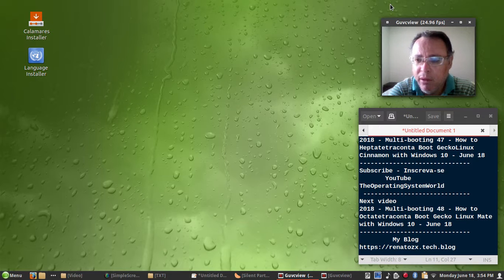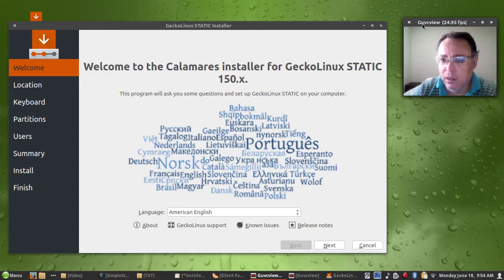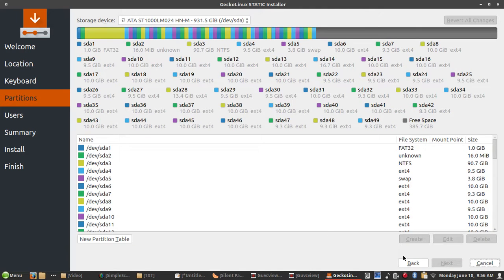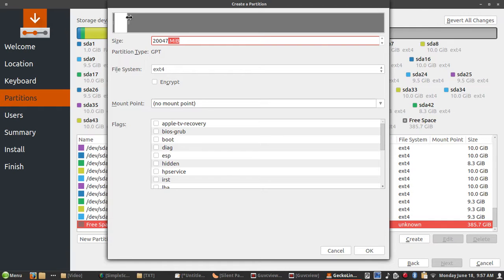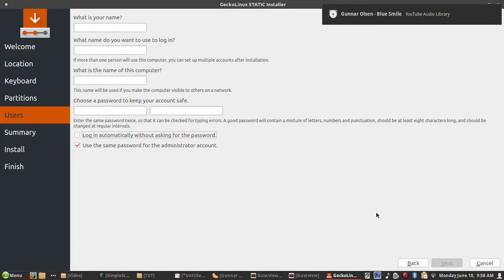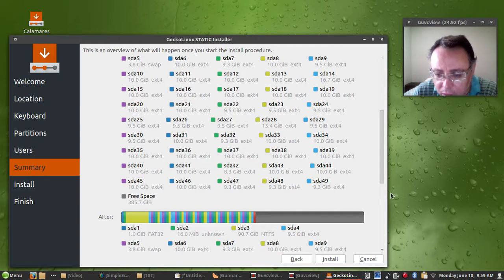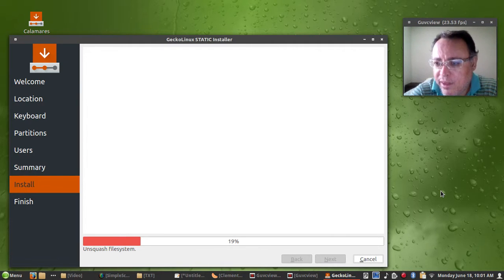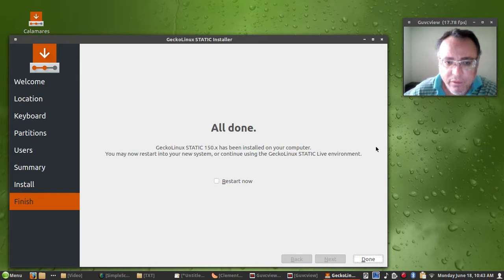2018 - Multi-booting 47 - How to Heptatetraconta Boot GeckoLinux Cinnamon with Windows 10 - June 18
In this video I show how to Heptatetraconta Boot GeckoLinux Cinnamon with Windows 10, Ubuntu 16,04 LTS,
Fedora 28, Debian 9, Manjaro 17, openSUSE 15 Leap KDE, MX 17, Linux Mint 18, Artix Linux, SwagArch, Deepin 15.5,
Q4OS 2.4, SimbiOS 18.0, ArcoLinux 6.6.1, OpenMandriva Lx 3.03. Neptune 5.1 KDE, Sabayon Linux 18.04 MATE, Pop_OS,
KaOS 2018.03 KDE, KDE Neon 2018.04, Ubuntu 18.04 LTS, Kubuntu 18.04 LTS, Ubuntu MATE 18.04 LTS,
Ubuntu Budgie 18.04 LTS, Ubuntu Kylin 18.04 LTS, Ubuntu Studio 18.04 LTS, Lubuntu 18.04 LTS, Xubuntu 18.04 LTS,
Nitrux 1.0, BunsenLabs, Boot Solus 3 Budgie, Solus 3 Mate, Solus 3 GNOME, Fedora 28 KDE, Fedora 28 Xfce, Fedora 28 LXQt,

Next Video:
2018 - Multi-booting 48 - How to Octatetraconta Boot Gecko Linux Mate with Windows 10 - June 18